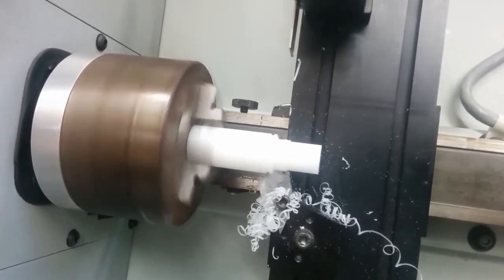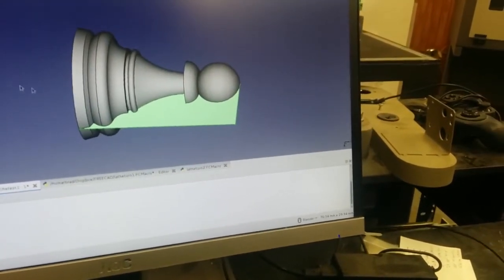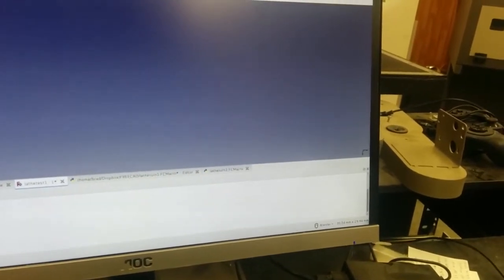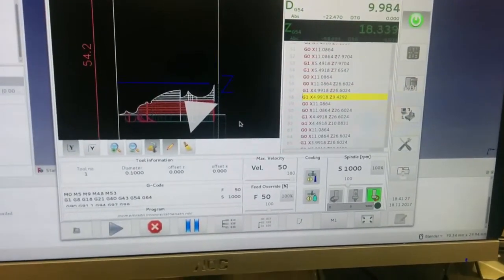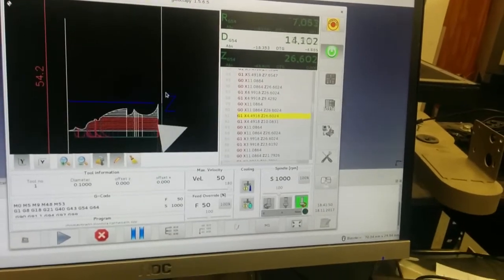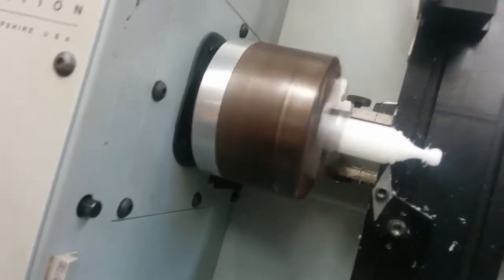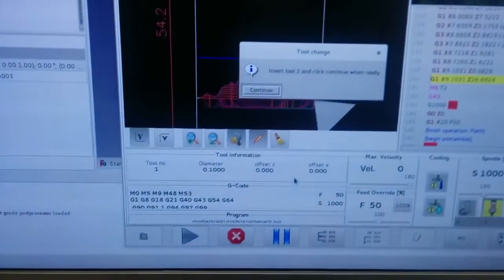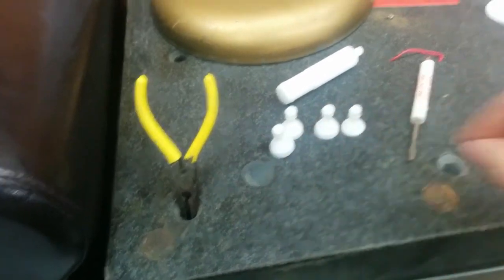FreeCAD Path Lathe Experiments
I've been playing with generating lathe gcode using FreeCAD path.  Nothing new in the FreeCAD workbench yet but this shows a little progress and lots of promise.